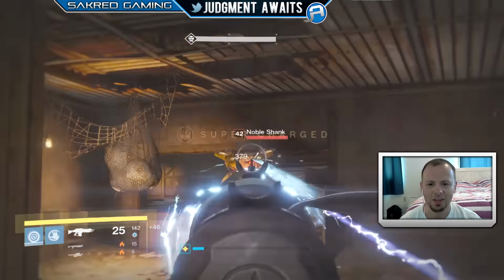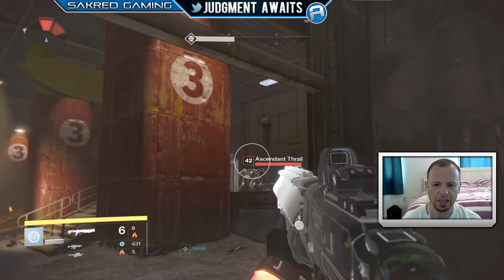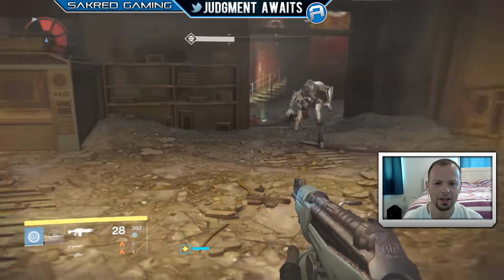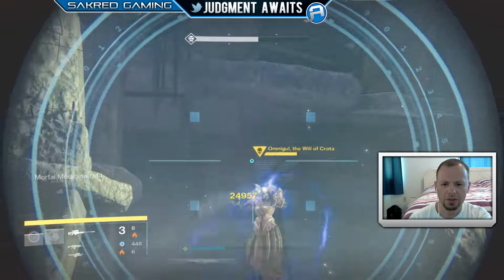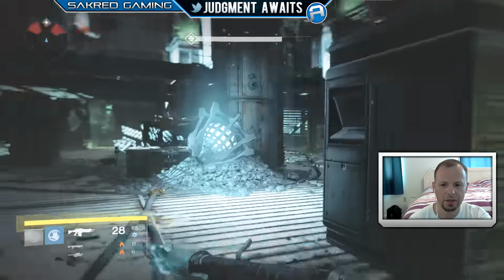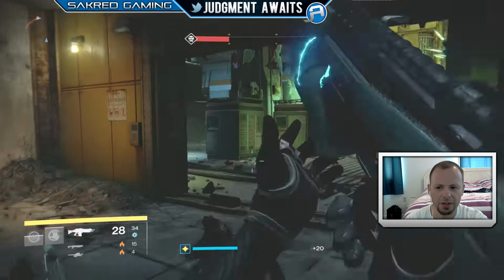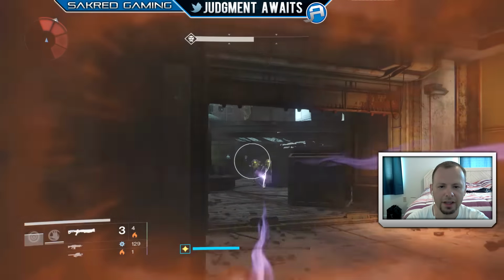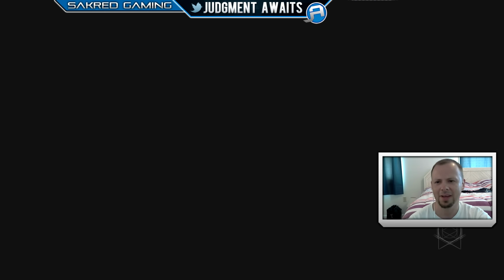Destiny Nightfall Omnigul Solo & Rewards x3 [Omnigul Nightfall Loot Drops]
Destiny Omnigul Nightfall Solo run and a couple more endings showing the loot we got from the Omnigul Nightfall Rewards x3.  The audio is really bad - apologize for that.  Let me know if you want to see my homemade gaems setup.